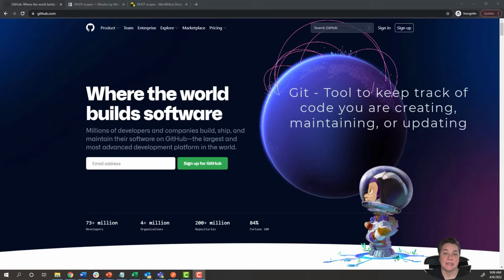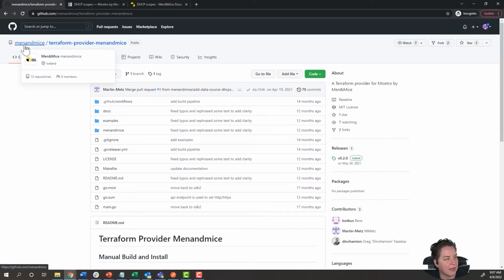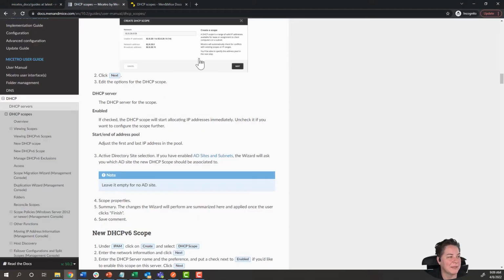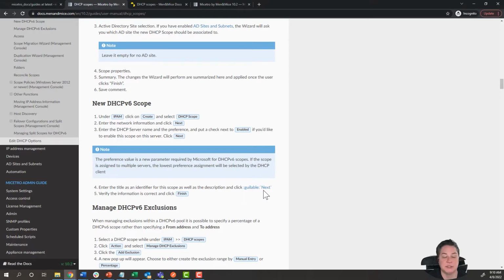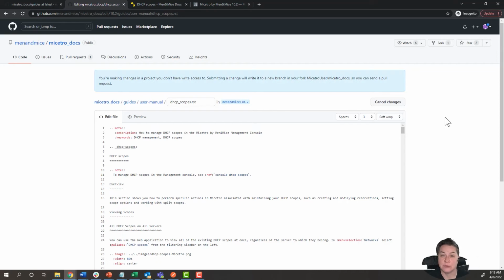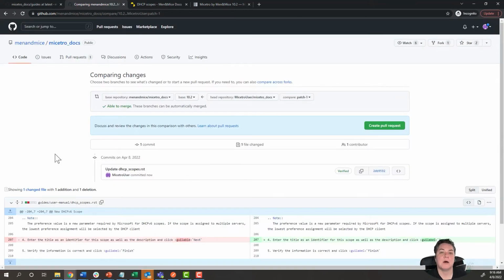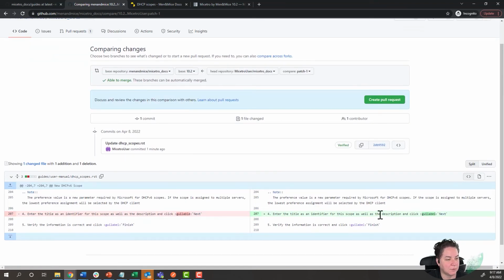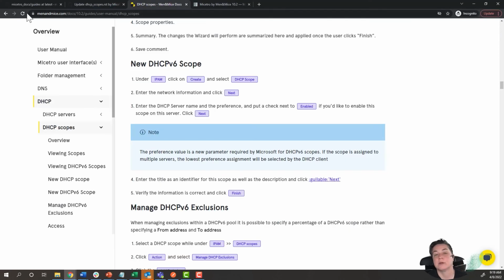GitHub for Beginners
Getting started with automating your network management? Understanding how to use Git tools like GitHub is a great place to start. Luckily Men&Mice provides our documentation repo publicly on GitHub for you to see and play around with. You can find all our Amper talks on our website.

|Men&Mice| |DDI talks| |Micetro Features|